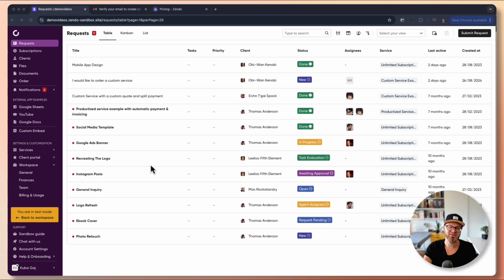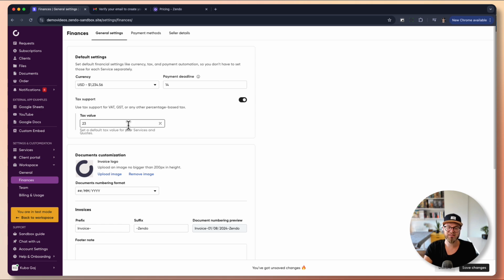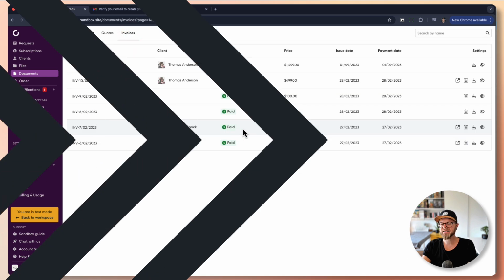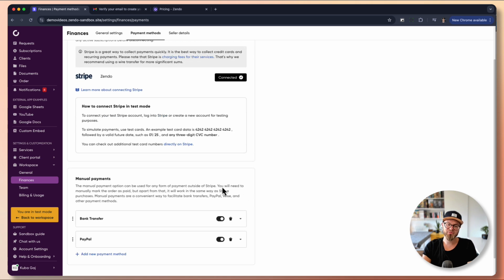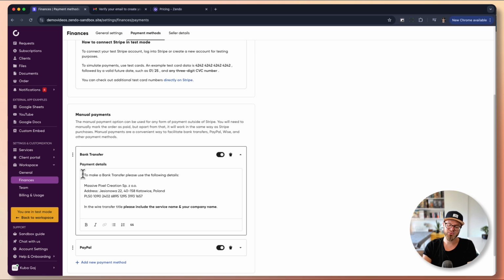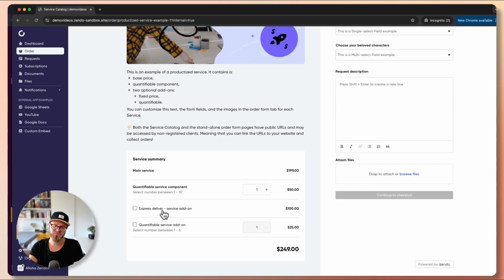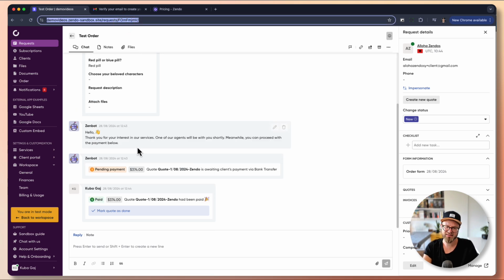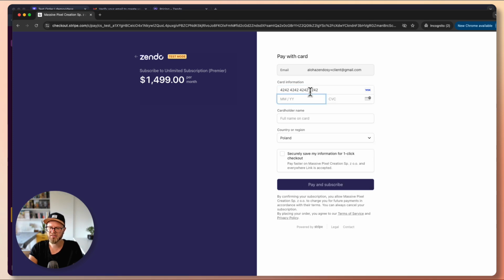Zendo - Payment Methods & Financial Settings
Zendo is the ultimate client portal that allows you to collaborate with your clients and sell services. In this video you will learn about payment methods and financial settings. How to connect Stripe, use manual payments, and much more.

0:00 Introduction
0:23 General Financial Settings
2:20 Accessing Invoices & Quotes
3:36 Setting up Payment Methods
5:45 Checkout & Payment Process with Manual Payment
7:49 Checkout & Payment Process with Stripe
8:59 Thank you!